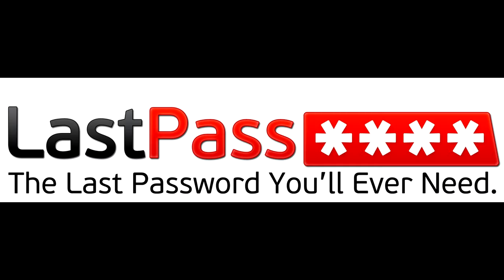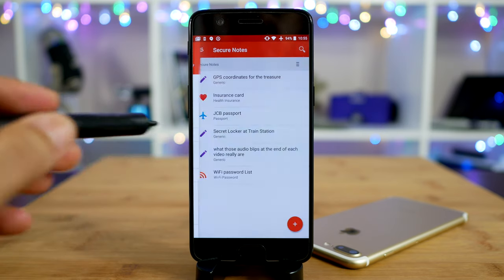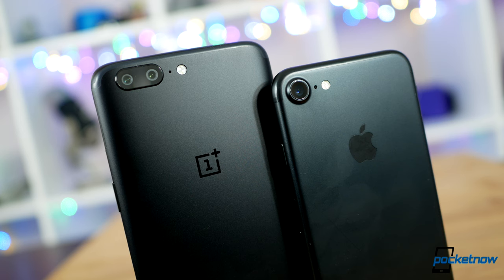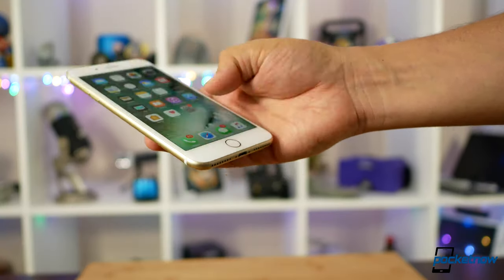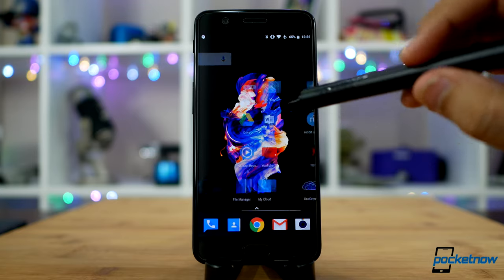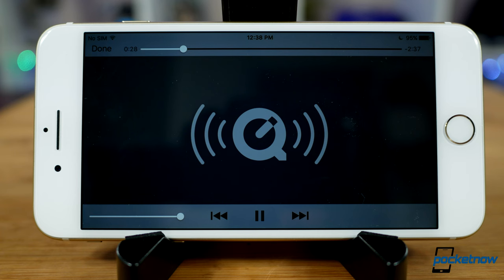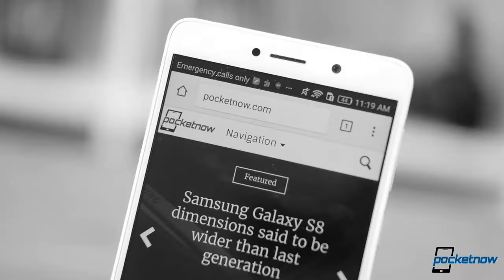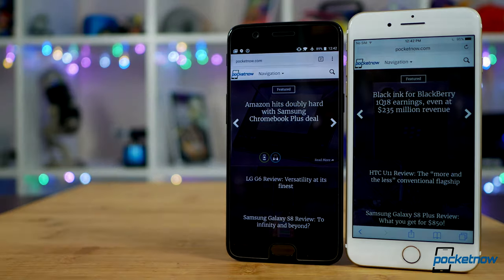OnePlus 5 vs iPhone 7 Plus: Follow or Lead the Way? | Pocketnow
We've been dancing around this comparison in other videos, but it's time we put these two head to head. There's an obvious design influence with the look of the OnePlus 5. Even though the iPhone 7 Plus is nearly a year old, how does it compare to this new Android budget buster? Time for a showdown! OnePlus 5 vs iPhone 7 Plus!